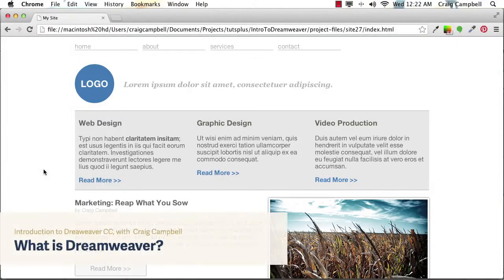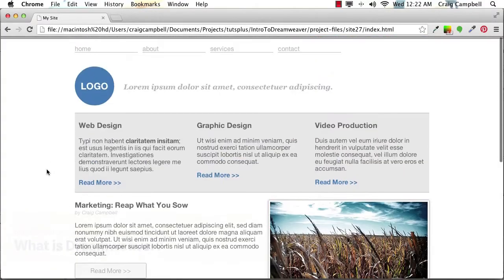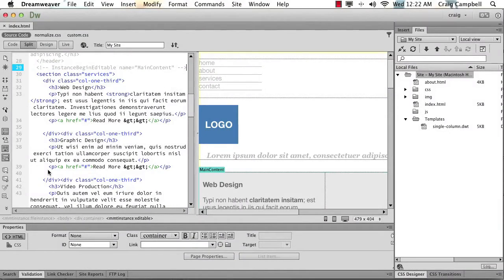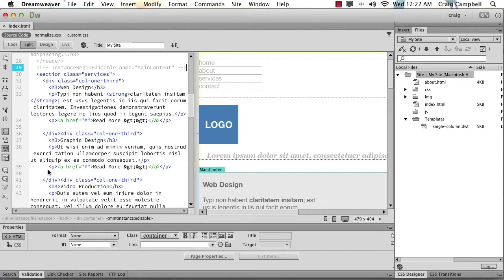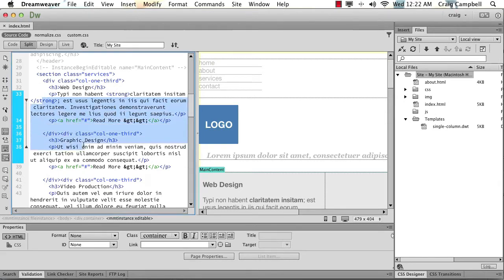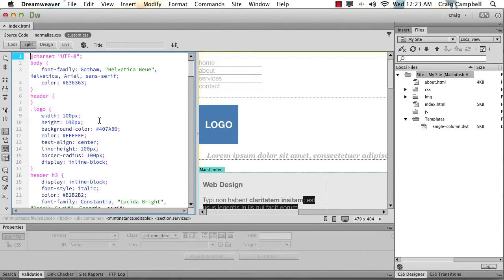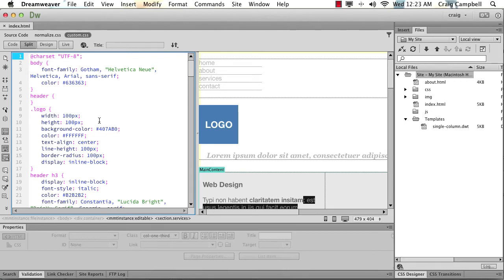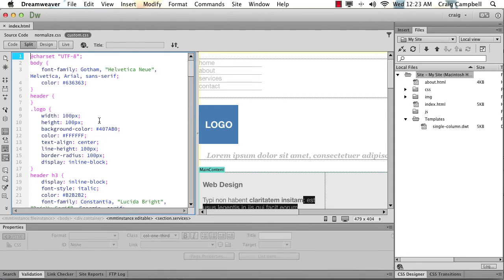Introduction to Dreamweaver CC: Introduction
Lesson 1 of 32, a Tuts+ course on Dreamweaver taught by Craig Campbell. Become a Tuts+ member to get access to hundreds of new courses and eBooks!